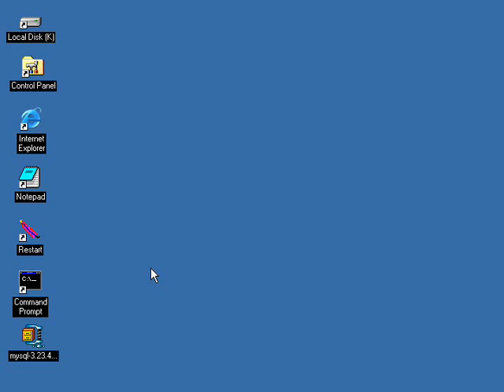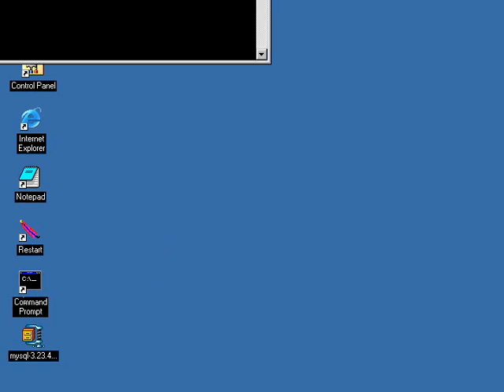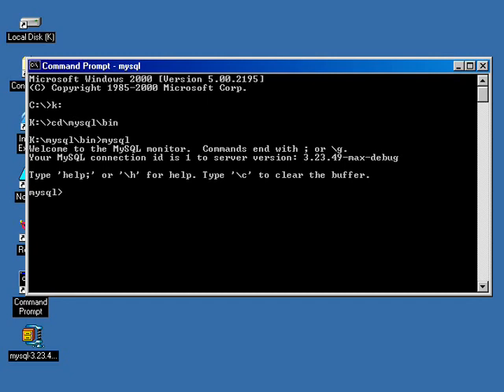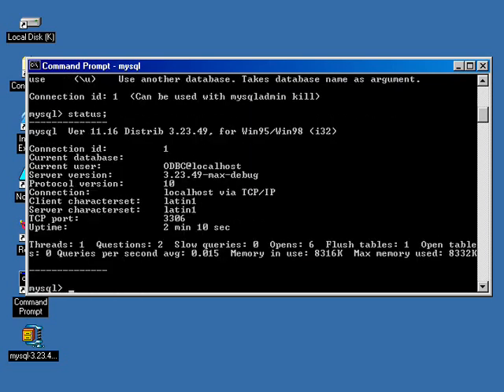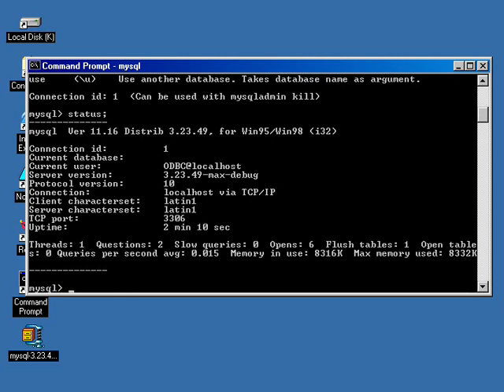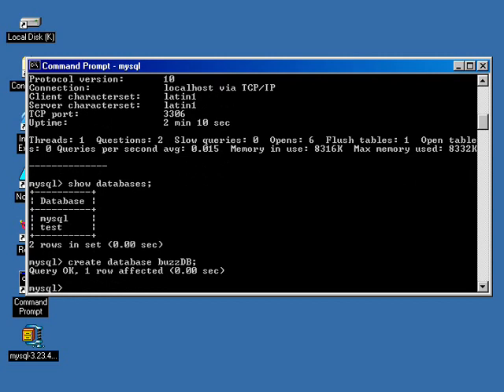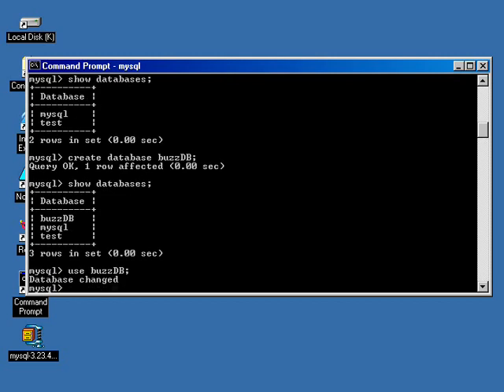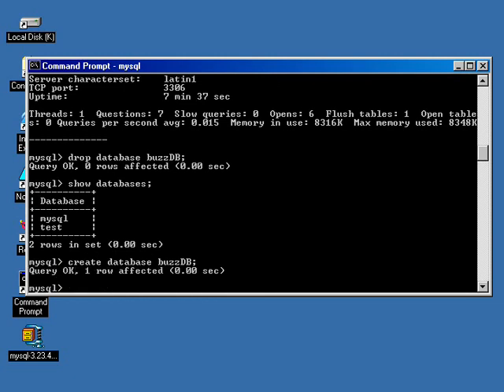PHP & MySQL Course 07 Intro to DATABASES